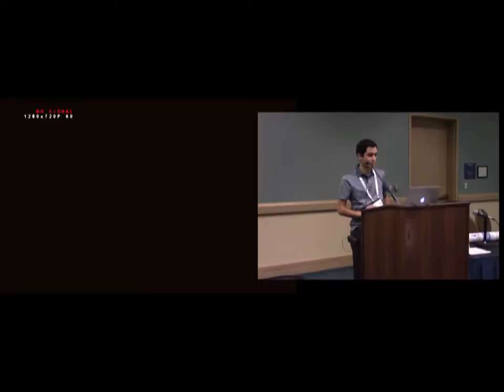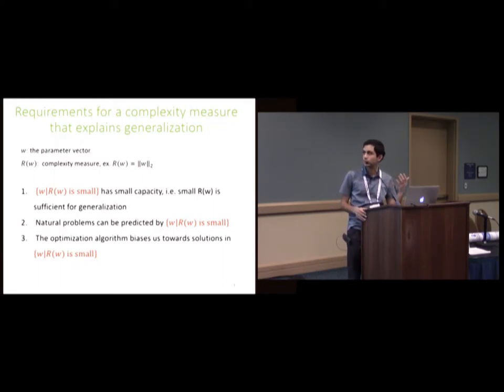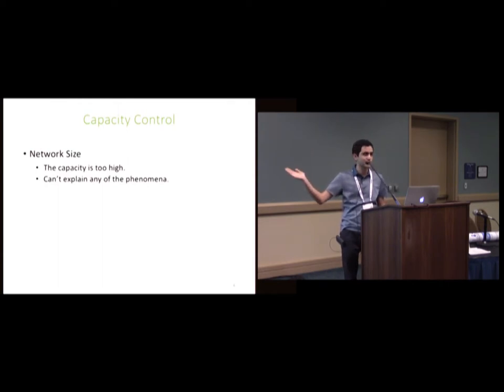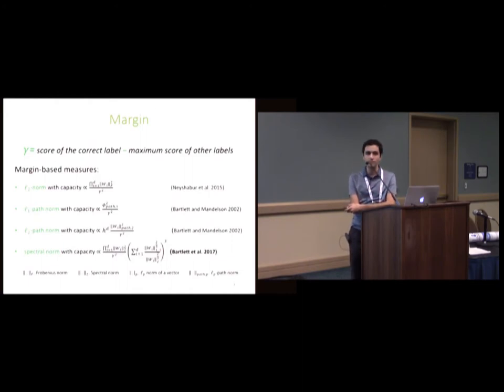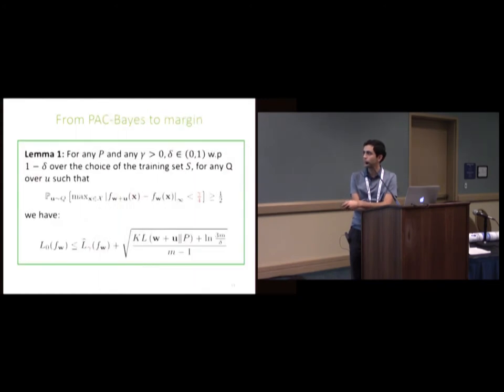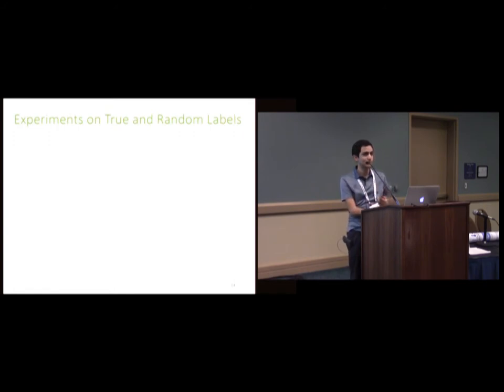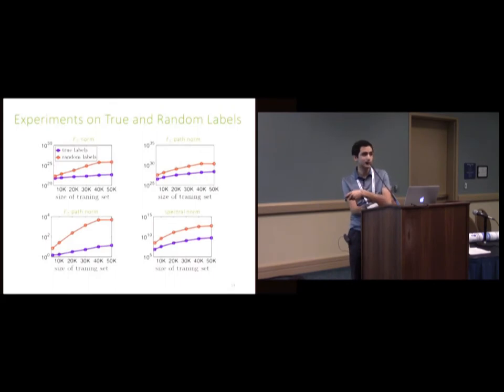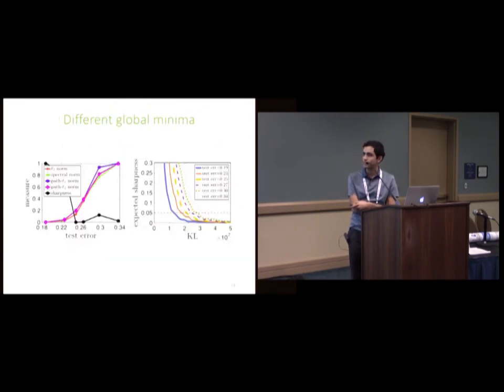NIPS 2017 workshop "(Almost) 50 Shades of Bayesian Learning" - Behnam Neyshabur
NIPS 2017 workshop "(Almost) 50 Shades of Bayesian Learning: PAC-Bayesian trends and insights"

Speaker: Behnam Neyshabur
Title: A PAC-Bayesian Approach to Spectrally-Normalized Margin Bounds for Neural Networks